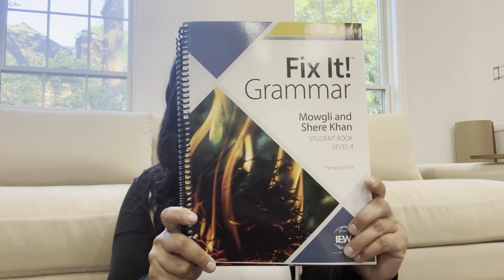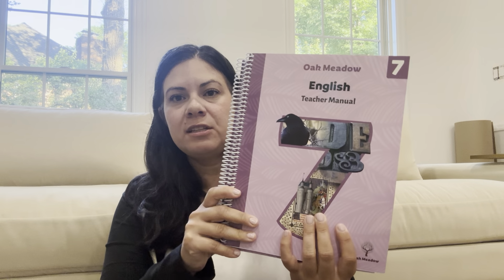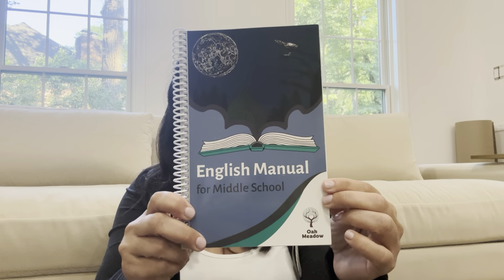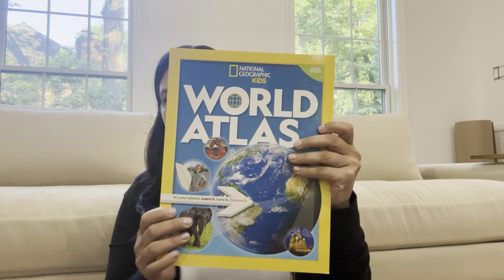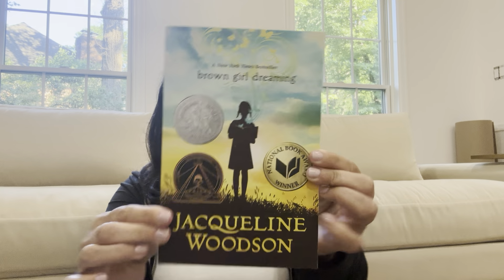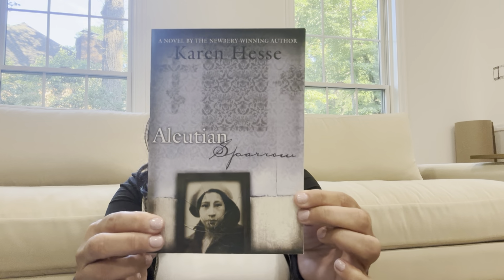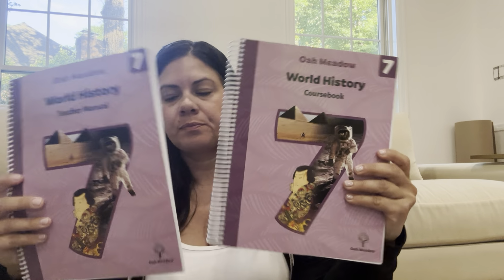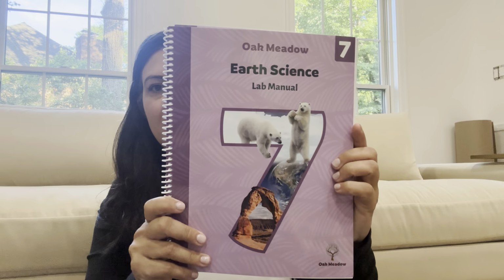7th Grade Curriculum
✨What curriculum are you using this year?✨

Join me as I share the 7th grade curriculum we plan on using for the 24-25 school year.
There won’t be any surprises here as we continue to use what works for our family.